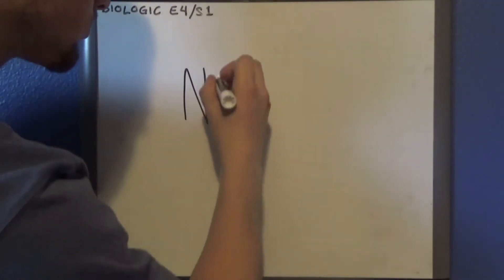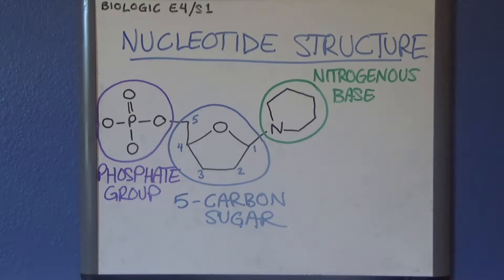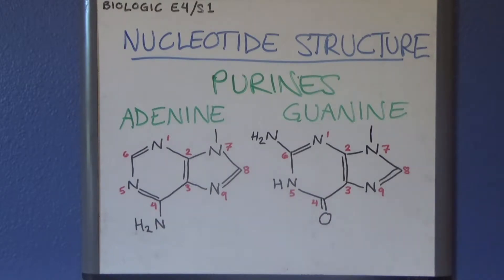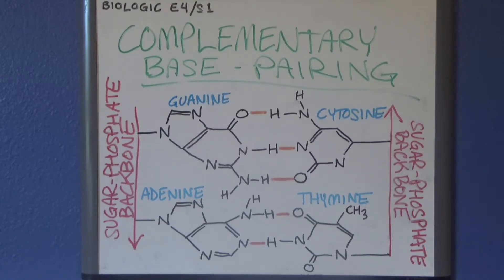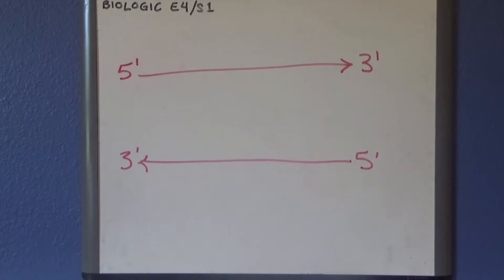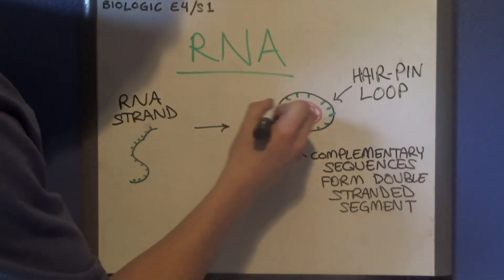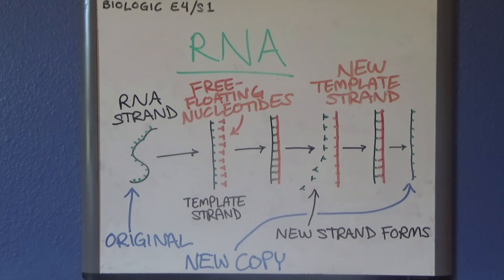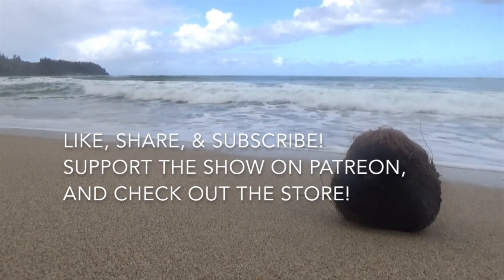Episode 4 - Nucleic Acids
Welcome to Episode 4, remastered! This episode will move on to the next major class of biomolecules; the nucleic acids. Having qualities that are both similar and dissimilar from proteins, nucleic acids compose the molecules of our genome, storing our genetic information and maintaining it through time, and through the generations.